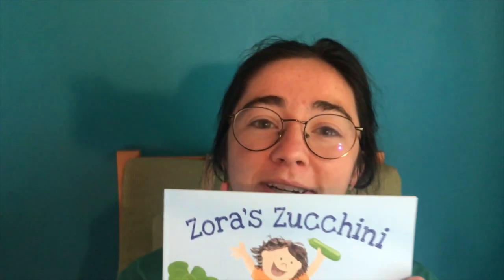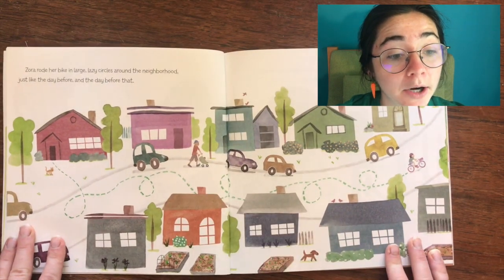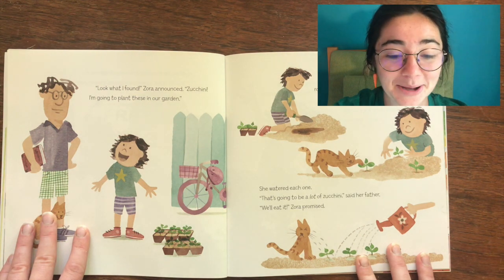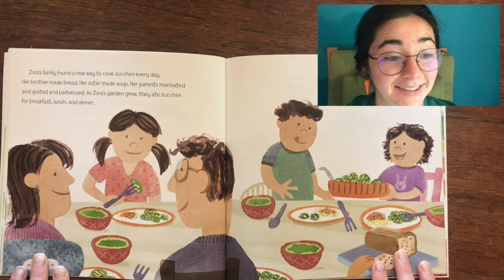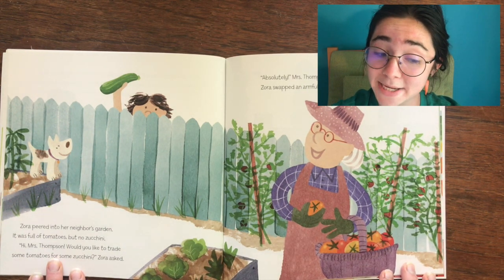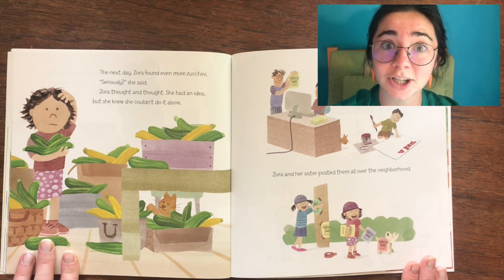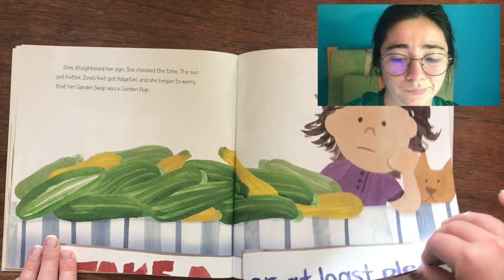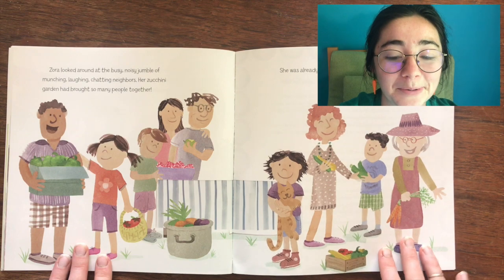Story Time: Zora's Zucchini!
Join me in reading Zora's Zucchini, by Katherine Pryor!

Let me know what you think of the book, and what you think of zucchinis!